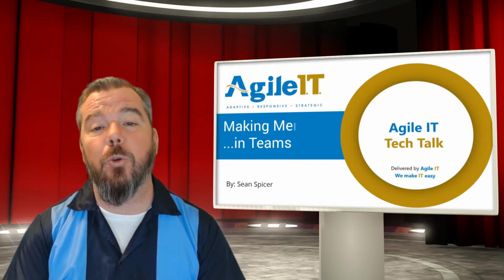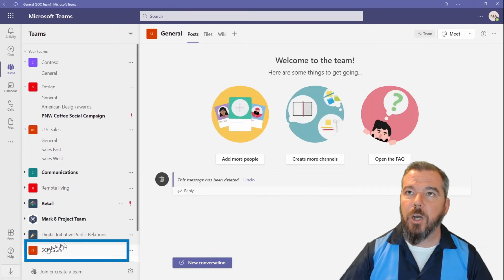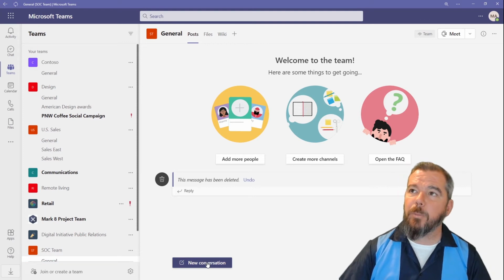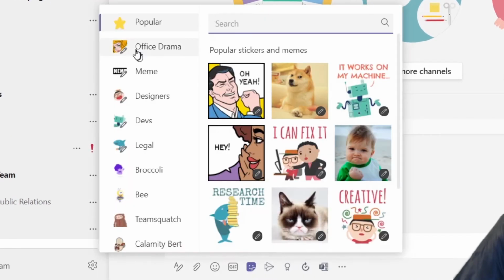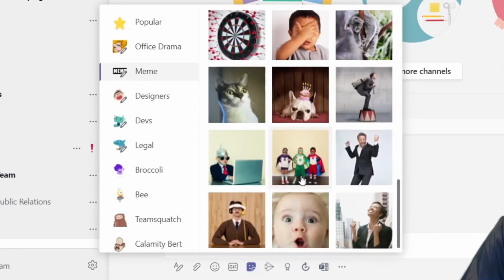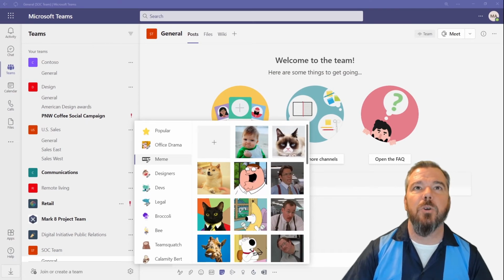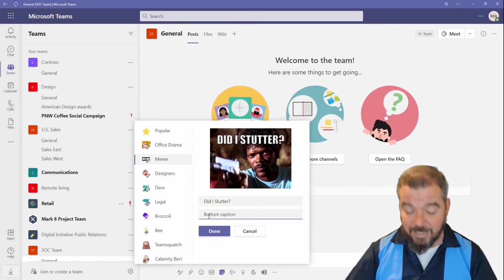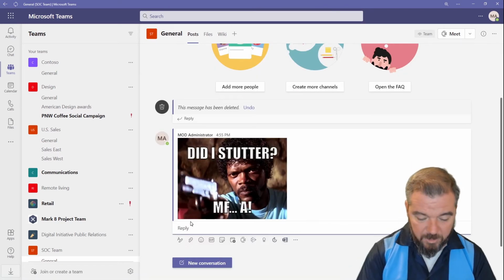How to Create Memes in Microsoft Teams (Agile IT)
In this short video, you will learn how to easily create memes in Microsoft teams.

This was born after recording an ''award-winning'' video about Multifactor authentication (MFA), how to roll it out in an organization, and much more cybersecurity content. I was pumped at first but then.

I realized one major flaw of award-winning recordings... My audio was turned off...

To express my frustration and how I'm feeling I wanted to send my team a Meme in Microsoft Teams

After this Tech Talk video, you have the ability to send ''memes'' to your Microsoft team's account.

✅We will be tackling the following:
- Why was this video created
- Where can I access the memes feature in teams
- How can I upload your own images and create a meme out of it
- How to customize your meme directly in teams

🤔What other content does Agile I.T. cover here on Youtube?
- Cybersecurity Maturity Model Certification (CMMC)
- The Defense Federal Acquisition Regulation Supplement (DFARS)
- Microsoft Admin Skills
- Microsoft Tips and Tricks
- Microsoft Teams
- Cybersecurity
- Federal Cybersecurity and compliance

👤Who is Sean Spicer?
Sean Spicer is a  Cybersecurity Maturity Model Certification (CMMC) Registered Practitioner. He is a ''Cybersecurity Storyteller'',  breaking down technical concepts into understandable content with proven impacts for security and compliance.